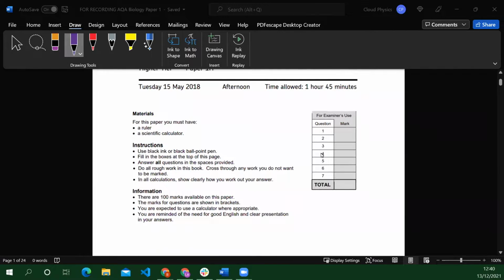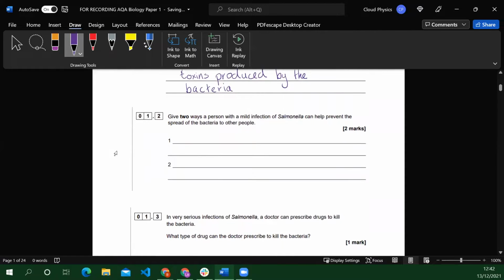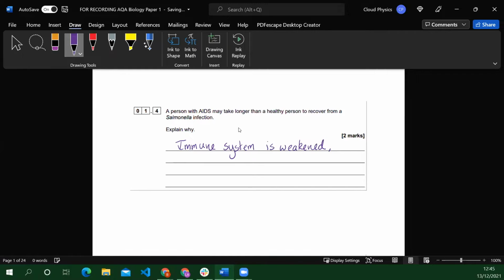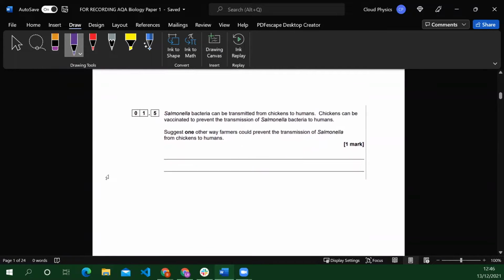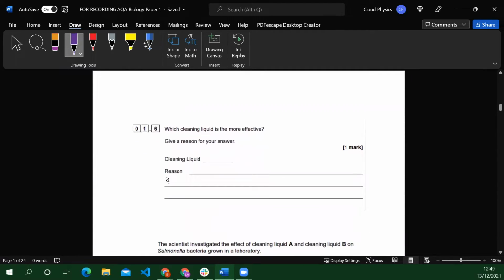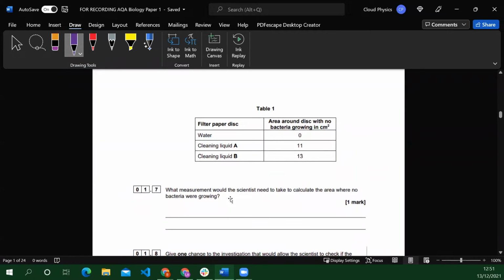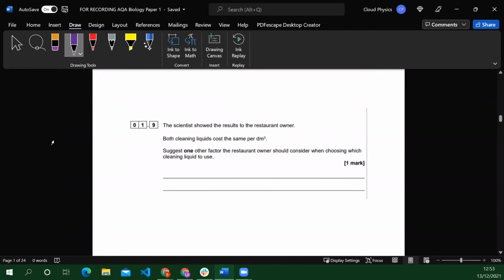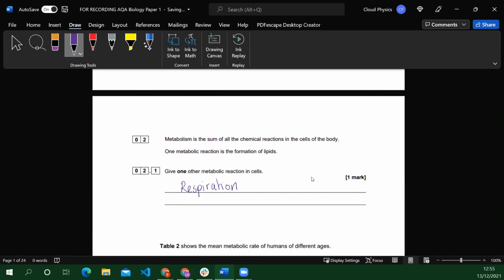AQA Higher Paper 1 Part 1 | Biology | Satchel Classes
About this class:
Like what you see? Access all of our free classes here:

This five part series will help prepare you and boost your confidence in the AQA Biology Paper 1. In this class, students will go through the AQA Paper 1 Higher Tier Biology paper from 2018, detailing exam technique and answering questions, with clear workings. The content covered in paper 1 includes bacteria and pathogens, communicable diseases, respiration, components of the blood, blood vessels, the heart, plant diseases and digestive enzymes.